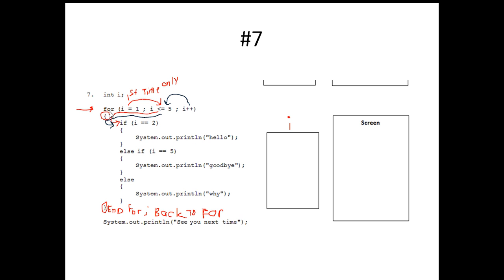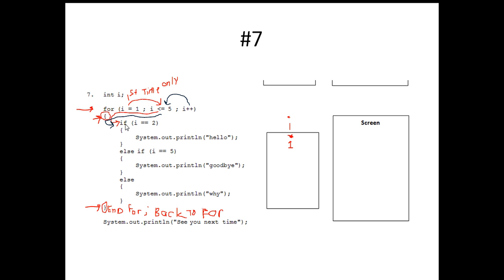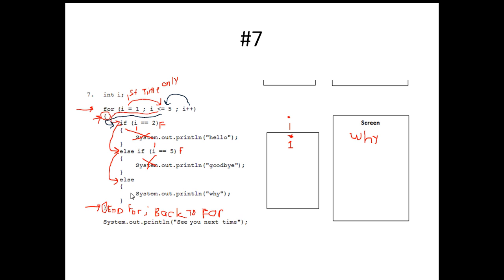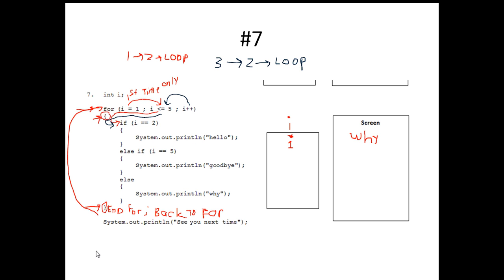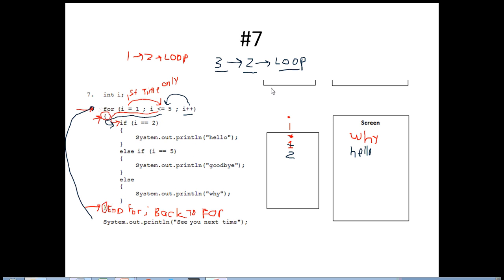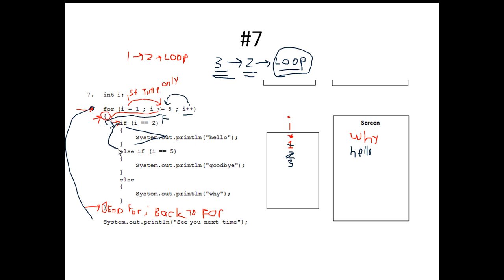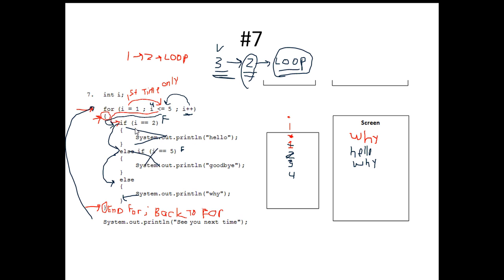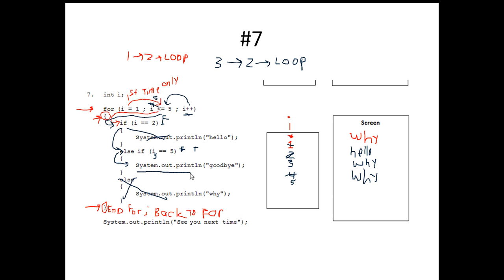Ch6QzRev1 Solution key #7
For Loops Exercises Explained